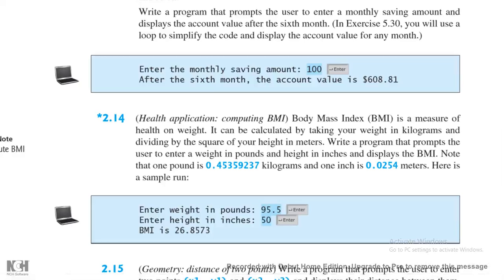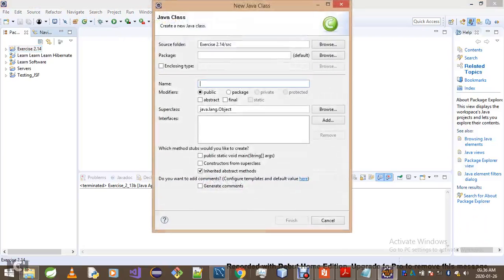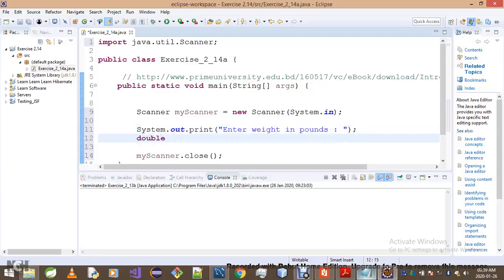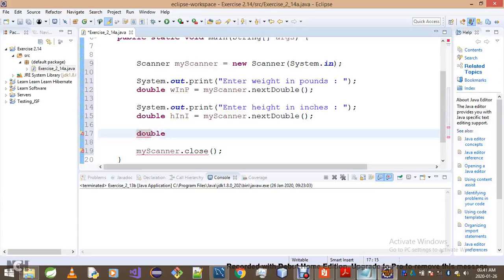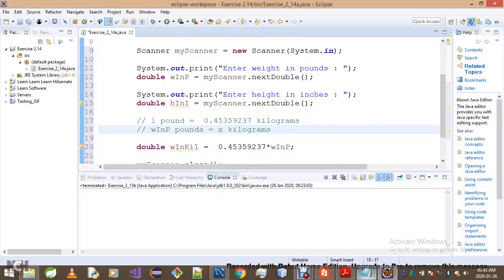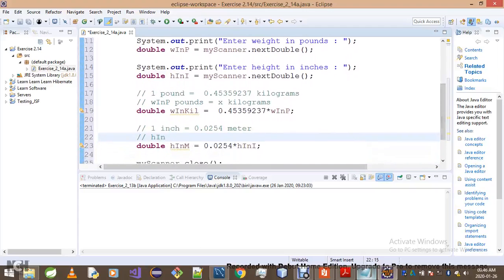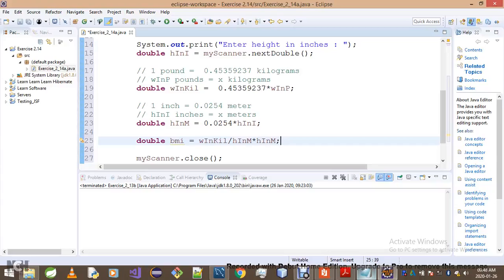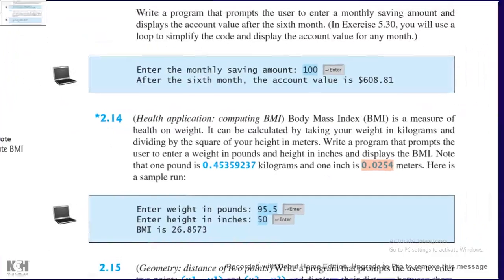Introduction To Java Programming Exercise 2 14a